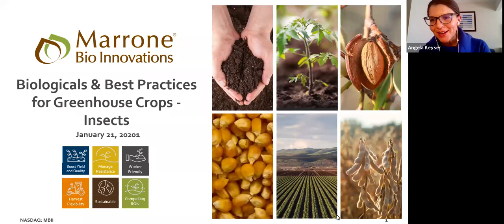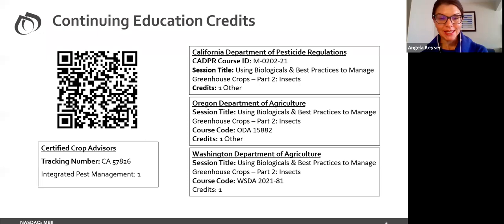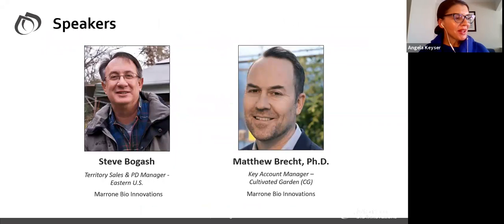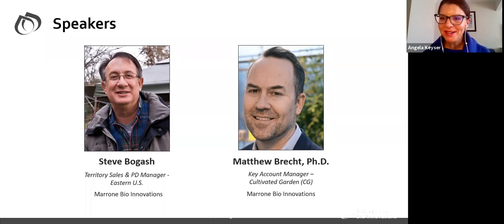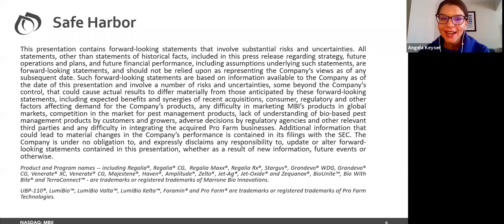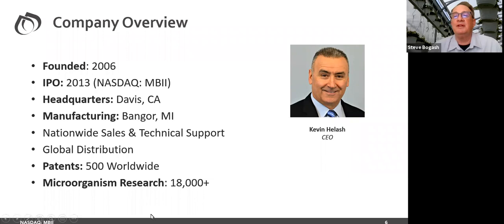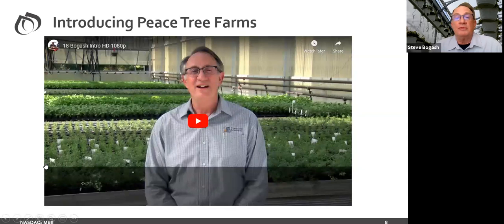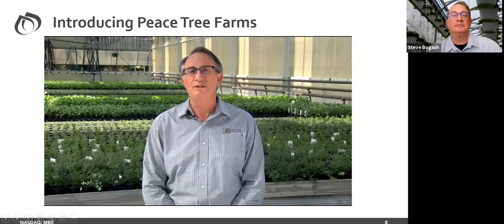Biologicals & Best Practices for Greenhouse Crops - Part 2: Insects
A 90-minute educational webinar focused on creating best practices for scouting and managing common insects in greenhouse growing environments. Biological experts Steve Bogash and Dr. Matthew Brecht of Marrone Bio Innovations along with head grower, Alex Traven of Peace Tree Farms, share their knowledge on using biologicals to manage insects.